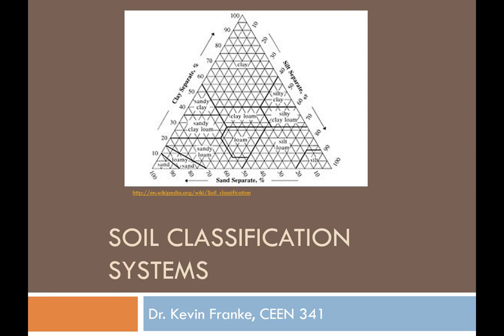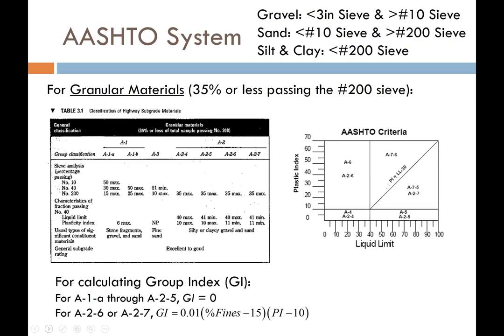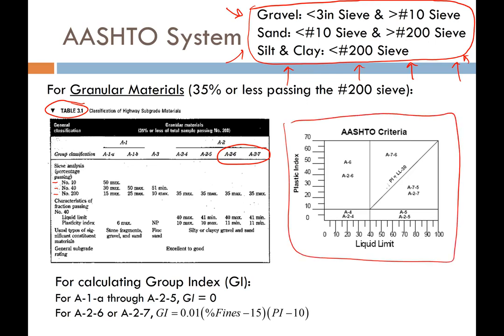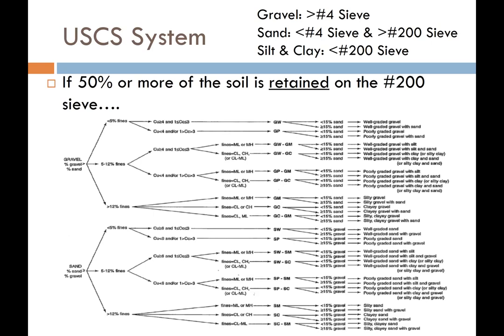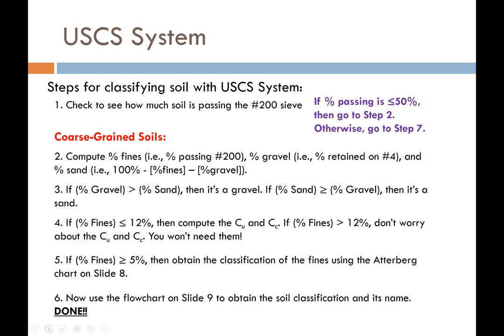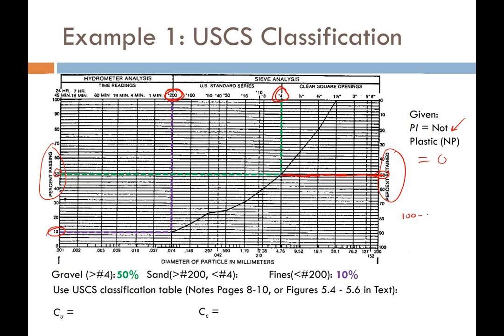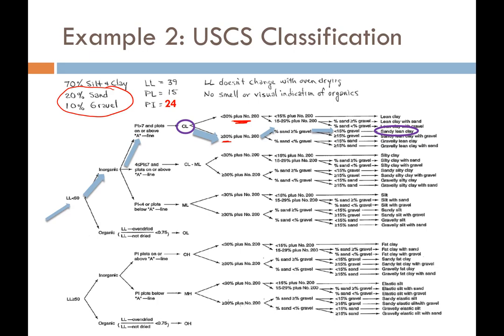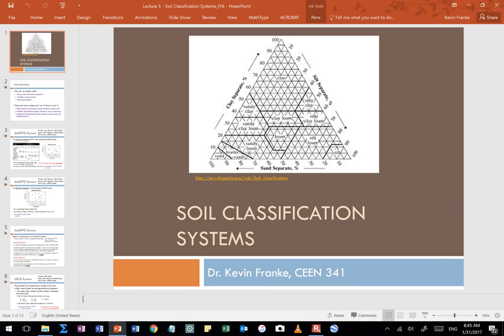Soil Classification تصنيف التربة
Soil Classification

what is the relationship of the forming soil in th
what are the classification of soils in soil engin
what was the soil type in the polar ice
what has the author s w buol written
can you give a clear classification of azonal soil
what has the author h j maker written
which soil classification systems are used in tanz
orders of soil found in the classification system
what is used as the basis for soil color classific
what is the difference between aashto and uscs soi
what are 3 things scientists base there soil class
what is the purpose and value of soil classificati
what are the main contents of black soil
what are the two main groups of soil classificatio
what has the author e k wahome written
how are some of the soil gradations classified
what has the author samuel rieger written
what has the author ronald r tidball written
what are the highest rated soils for overall agric
what has the author p j a howard written
what has the author arkadiuz musierowicz written
what are examples of soil properties
what has the author j j de gruijter written
what are the classification of constitution
what has the author james r bowman written
what has the author louis winterton ackroyd writte
why do you have to remove the organic matter in a
what are organic wetlands
what has the author p h t beckett written
what is the scientific study of soil called
why do you classify soils
what are the classification of humanities
what is iron soil that gives a red color called
what is the plural of the word 'classification'